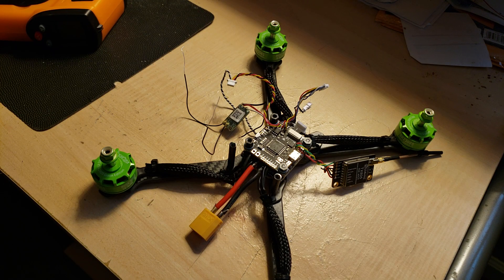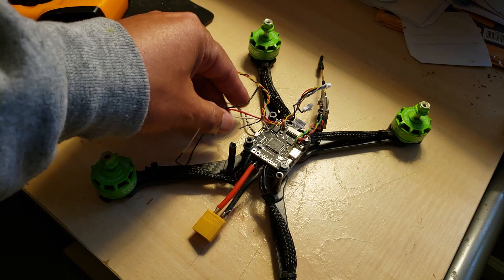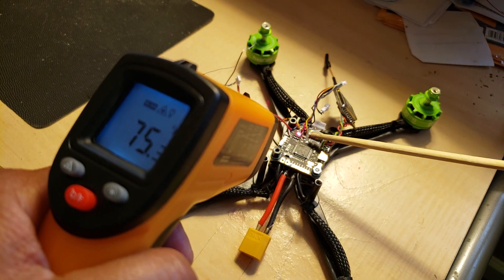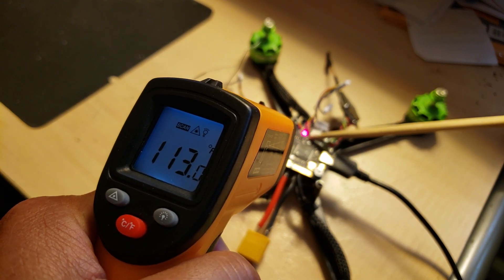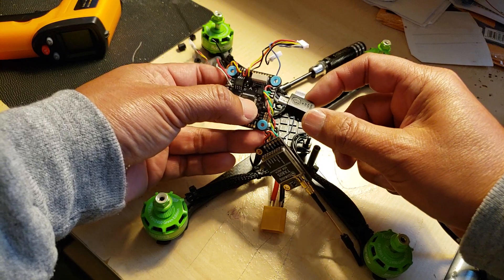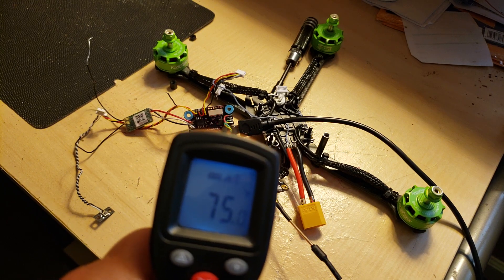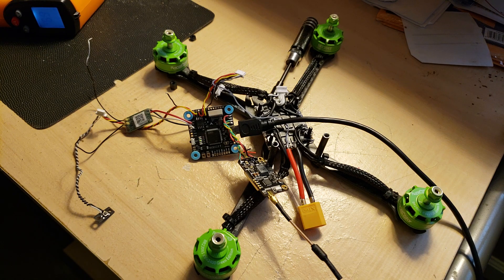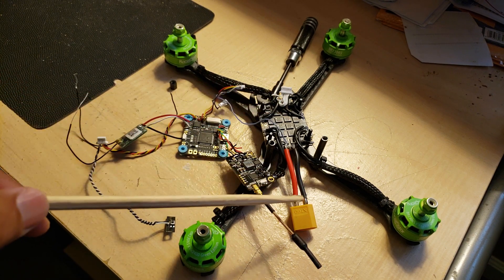MAMBA F405 Betaflight Flight Controller F40 40A 3-6S DSHOT600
I bough this MAMBA F405 Betaflight Flight Controller F40 40A 3-6S DSHOT600. After installing it and double check all the soldering point and hooking it to bataflight on my computer and it not recognize by the computer and I can feel the heat coming from the chips set. weir..never have a bad or heated chips before.